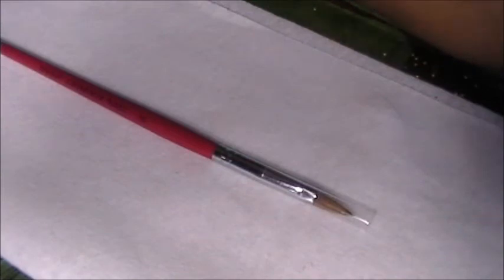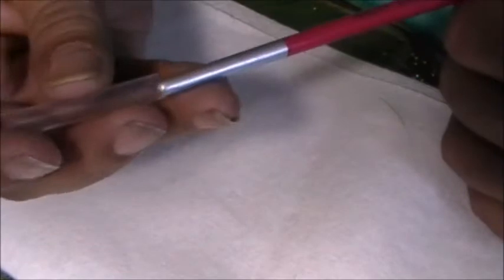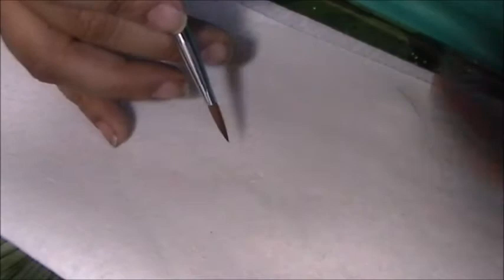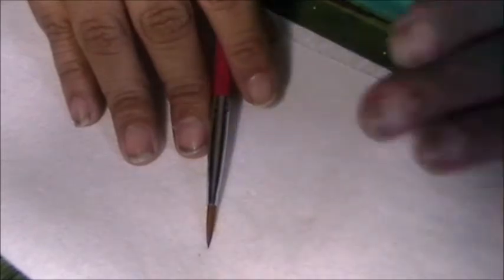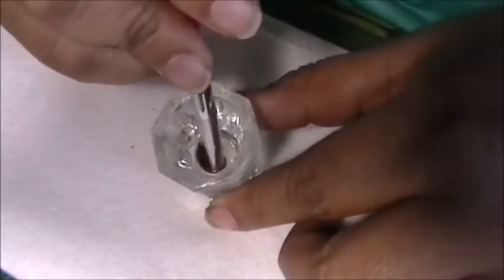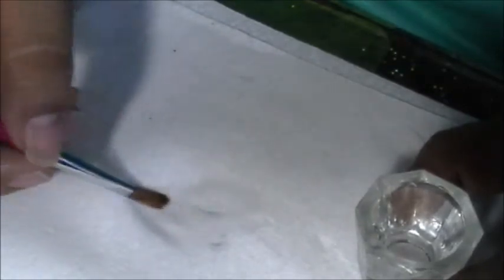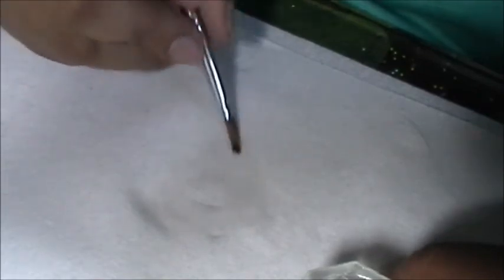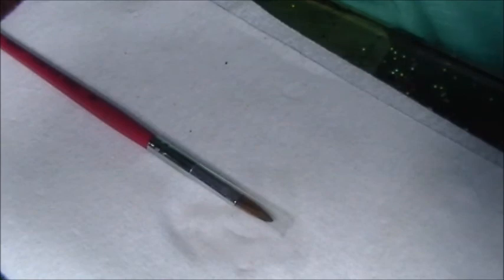how i prepare my acrylic before frist use